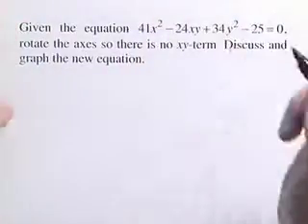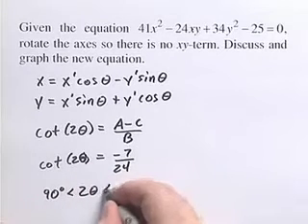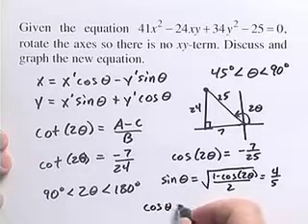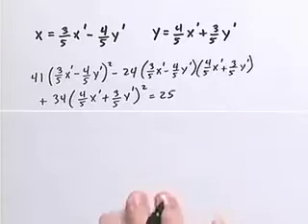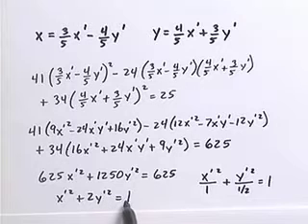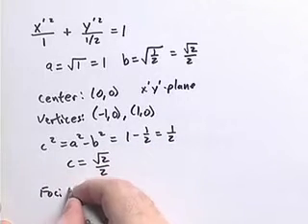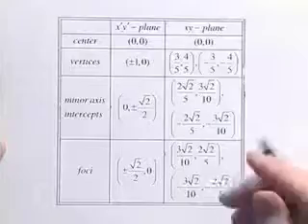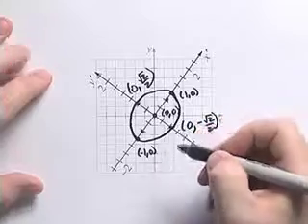Ch11 #10 ChapterTestPrepVideos Sullivan AT 10e